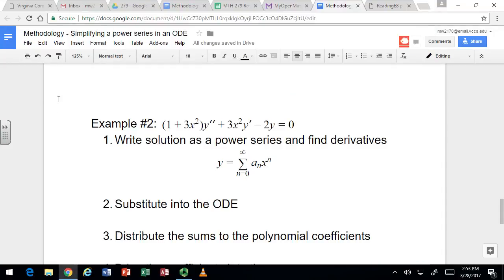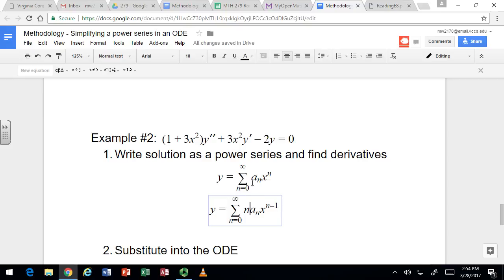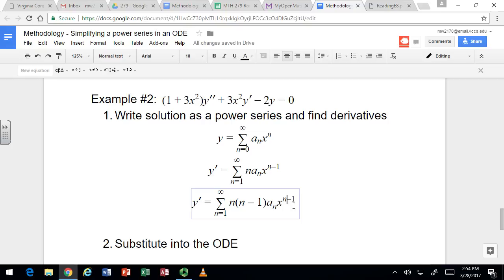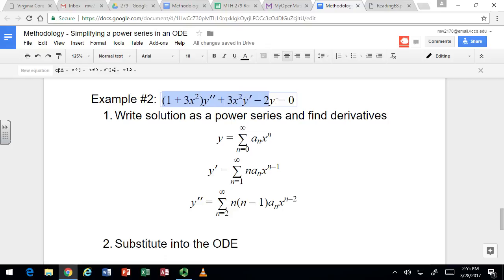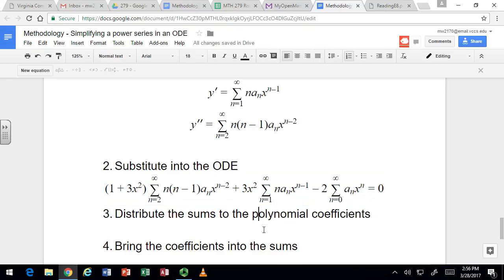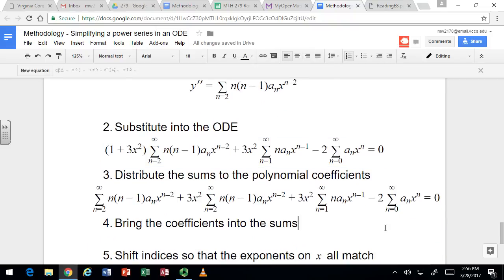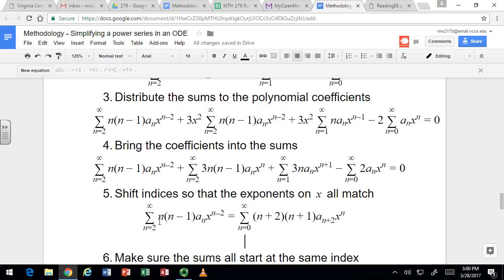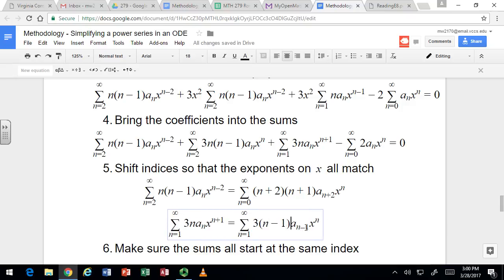Simplifying a Power Series in an ODE